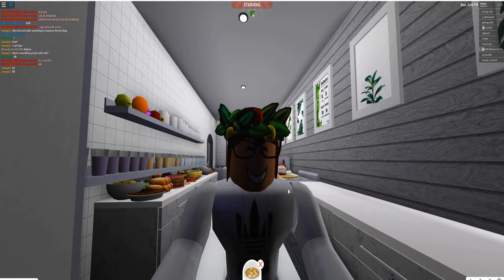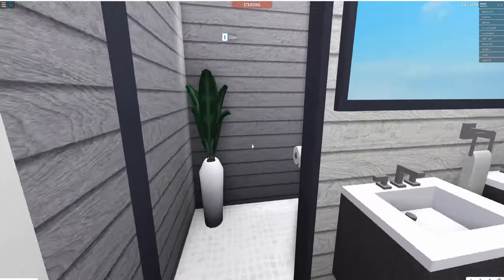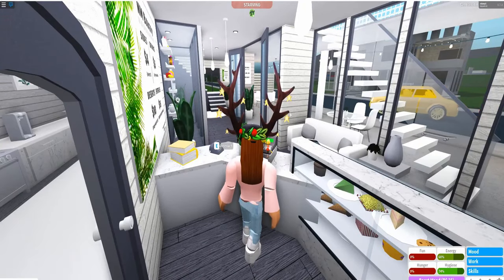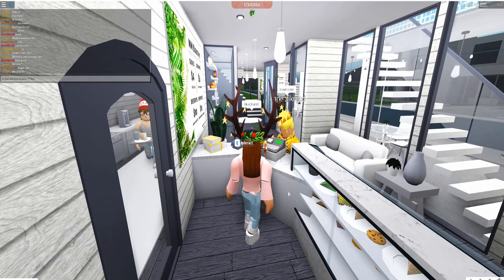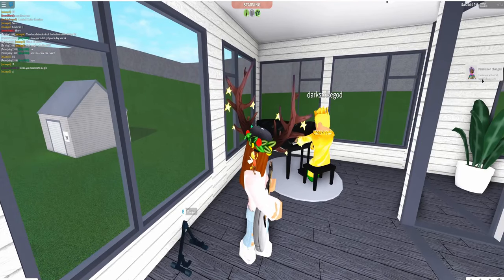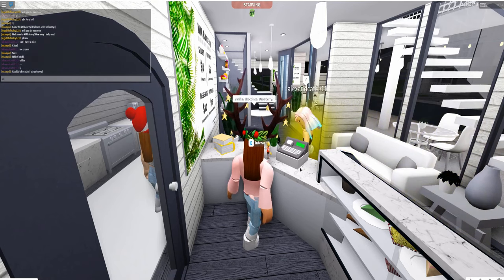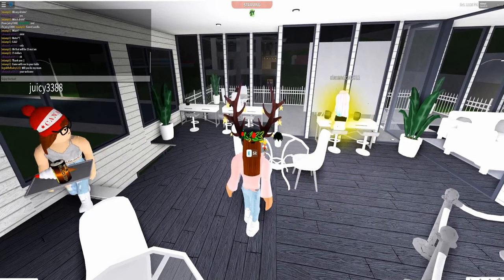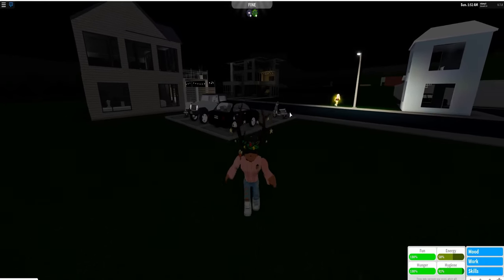Day in a Life of a Baker//Roblox Bloxburg//Bakery Tour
My comments are disabled so please head over to my Instagram :)

I'm so sorry the comments don't work right now hopefully YouTube will fix it soon. :(

Whitney Brock

Neckless Johnny Lives!

Eclipse StarStudios

ces7899

Jolt the bolt

panda cute adventurers

The Cousin

Kawaii Jacqueline

CrAcKhEad NAMJOON

Julie Taylor

unicorn Zoey

Uinise Masi

Genesys’s World

It’s _carolina

Shelby Vaughn

Maliya Slayys

Ranciel Ventura

Alicia Taylor

Michelle Laliberte

Eloinzie Blabloinzie

denise aitkens

marsidaable

Kimberly Luna

KC Vlogs

Nora Husain

Stefanie Molina Ajtun

Belen Castro barrios

Heiress Nicole

Yailyn Martines

sharika halil

simply mia louise VEVO x

Suzette Rivera

Alyssa Cherico

mary pagalilauan

Connie Boynton

noiseyboy 101

Kishaini Narajanaswamy 6AU Øhavsskolen

Elizabeth Lewis

GIRL NITE

Jodi Stalvey

Check out the community section of my channel!

Vlog channel: MiaPattersonVlogs

Comment this emoji "🤷‍♀️ " If you read all of this!

ALSO comment this emoji "🤓 " If you got a shoutout!

ILL BE DOING LOTS OF SHOUTOUTS EACH VIDEO! So if you did not get a shoutout in this video you might in the next one! :)